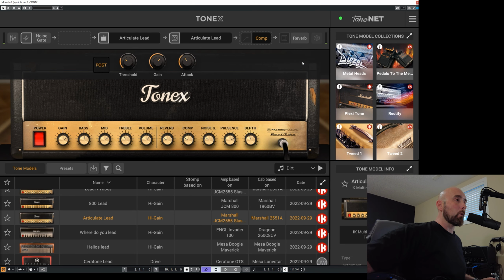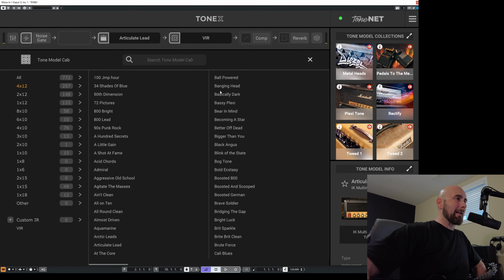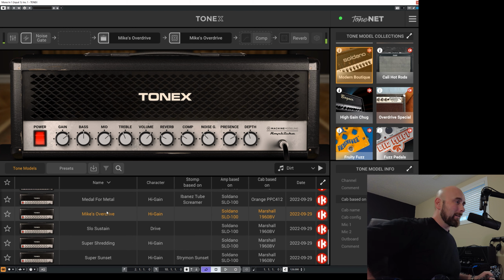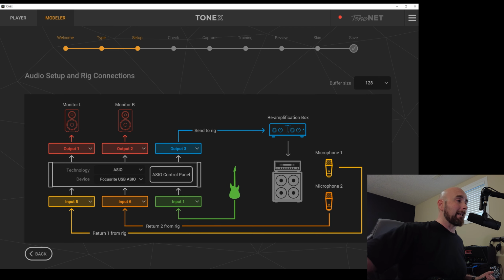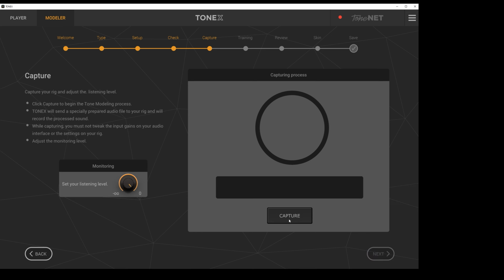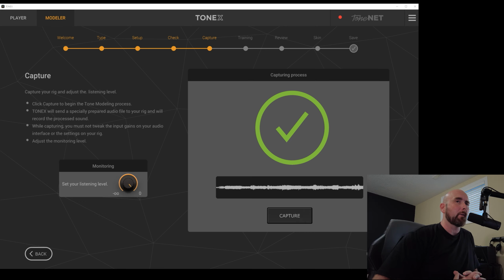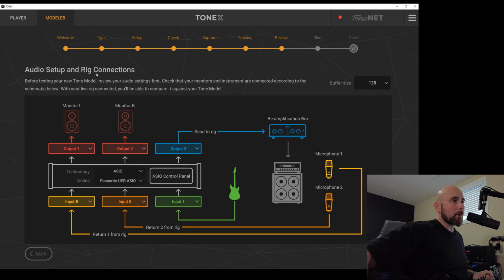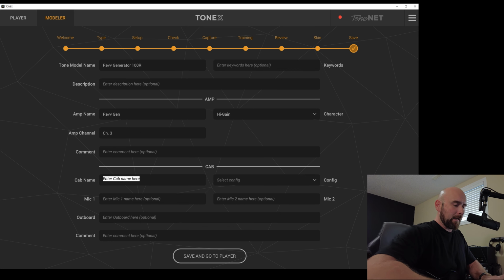AMAZING! I am TOTALLY Blown Away! It Has Arrived | TONEX From IK Multimedia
The fine folks over at IK Multimedia have just released their incredible new app Tonex. I must say, this may be the best thing to happen to guitar players in a long time. I hope you enjoy the video and if you are interested in a copy of Tonex, you can grab it here:

0:00 - Introduction
1:34 - Interface Overview
6:45 - How Does It Sound?
11:01 - Let's Create A Profile!!!
22:58 - Tonex Profile vs. The Real Thing
27:40 - Conclusion